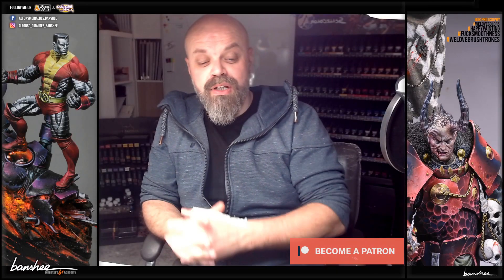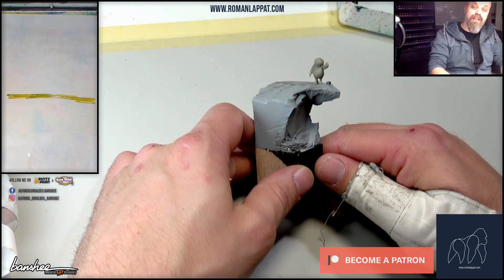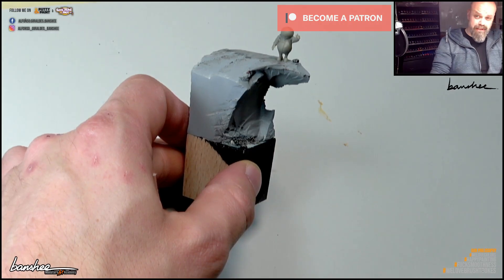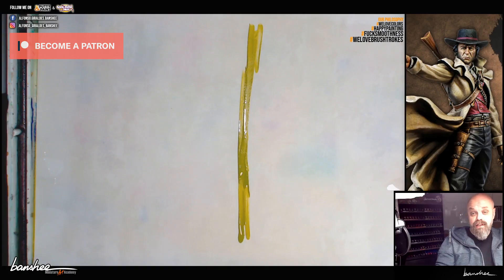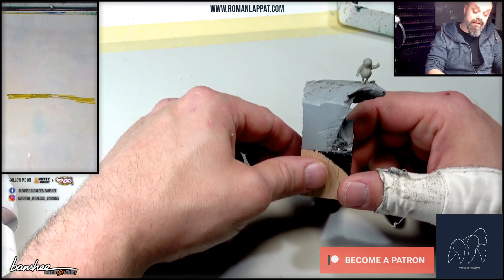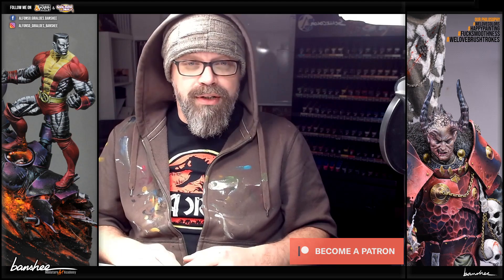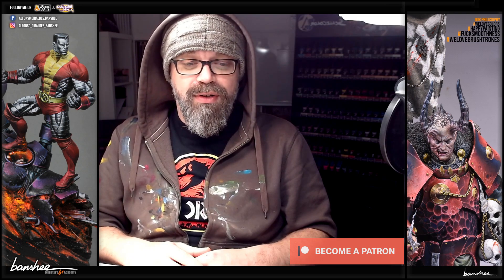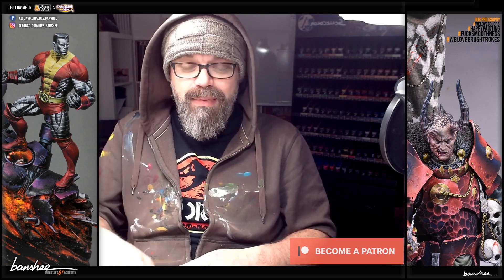ROMAN LAPPAT & Miniature Art Academy Presents: George the Astronaut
Do you want to know more about Roman Lappat and his painting process?
Check for more info about the event on April!